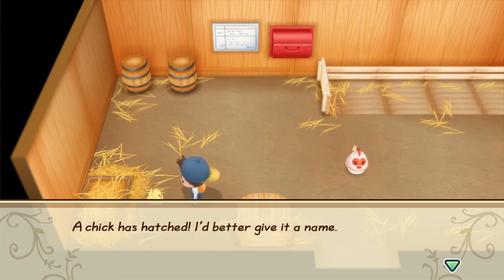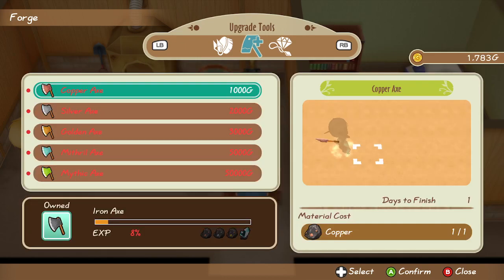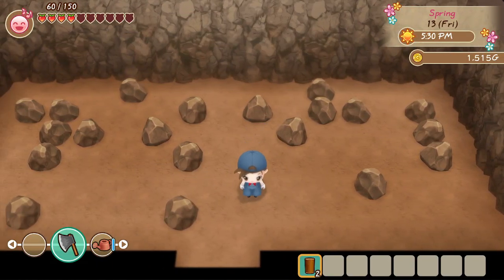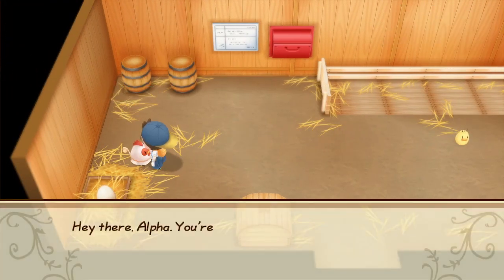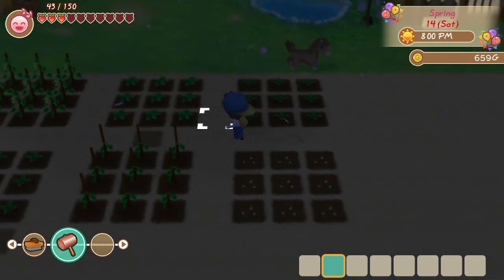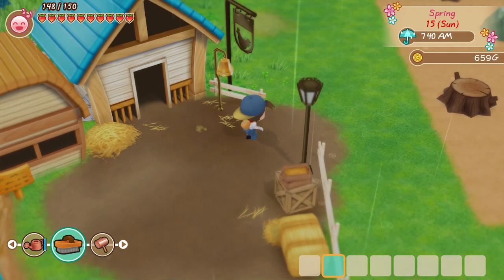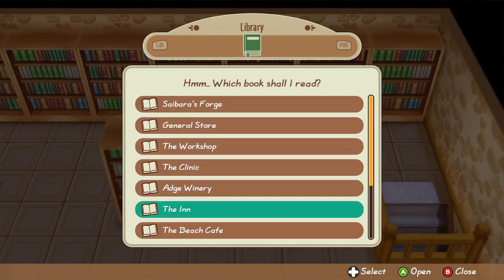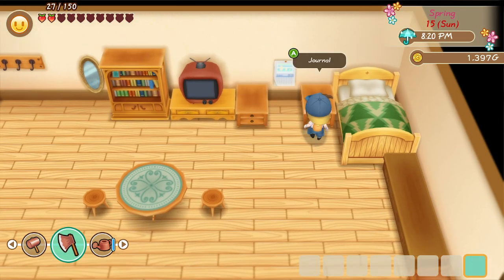Friends of Mineral Town - More Upgrades (Ep 06)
I think it is time for a nice chill go at running a family farm.  Out of all my choices, I went with Story of Seasons Friends of Mineral Town for my own history if the original game.